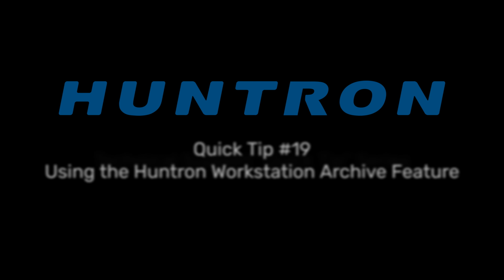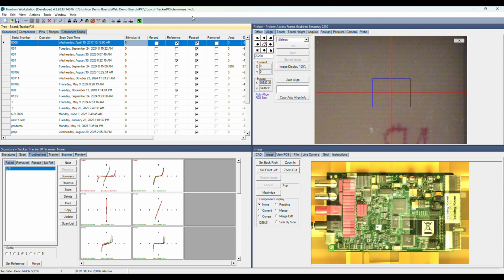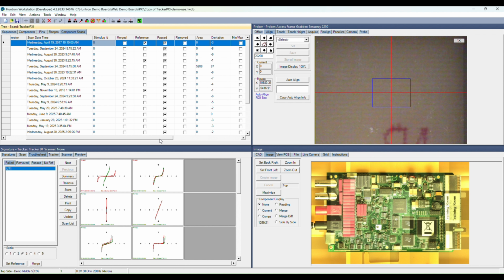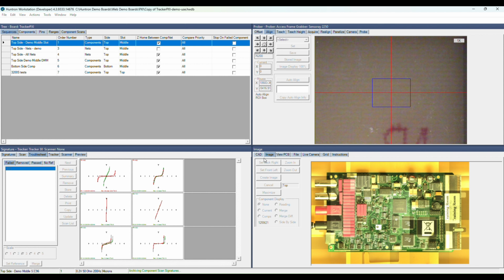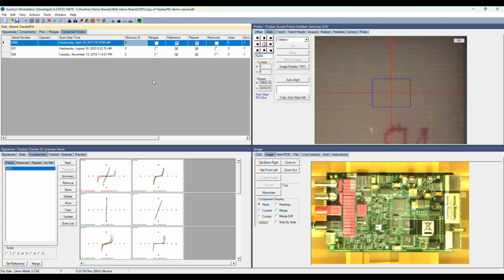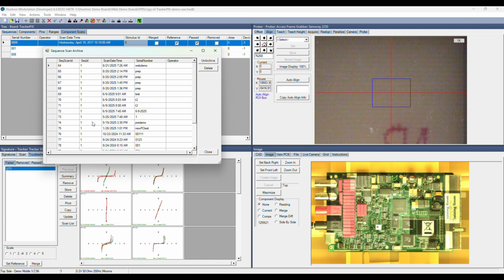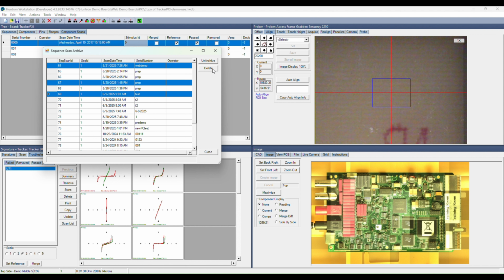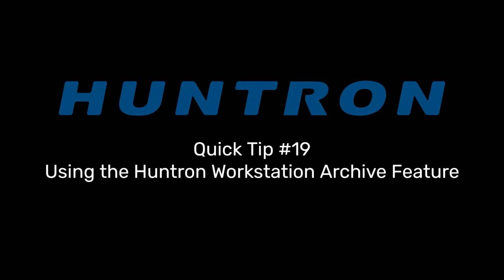Quick Tip #19 - How to use the Huntron Workstation Archive Feature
This Quick Tip video demonstrates archiving non-reference board scans in Huntron Workstation to improve the application performance. This is useful if your board file has numerous scans, bogging down performance, and you don't want to completely get rid of these scans. The scans get stored in archive tables outside of the active tables in the database. They can be then easily restored to the active tables of the database, should they be needed again.